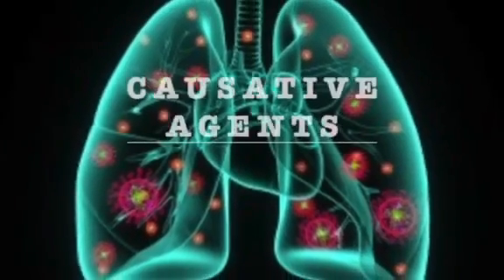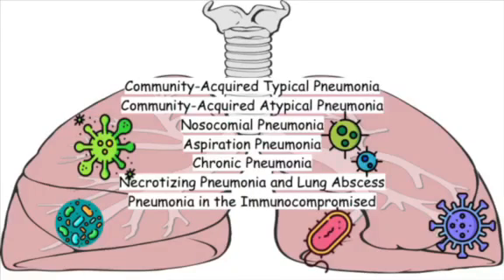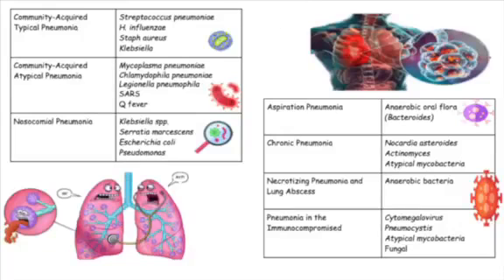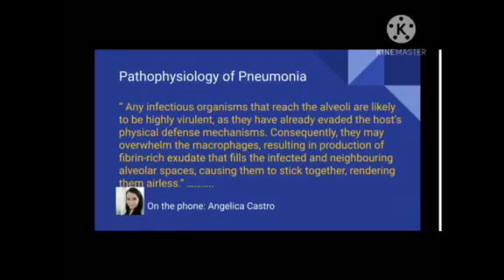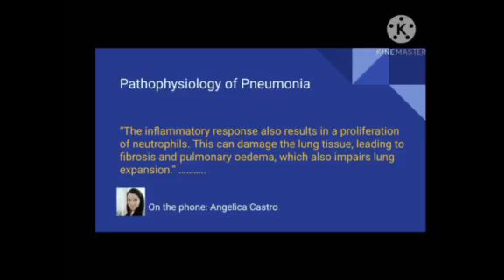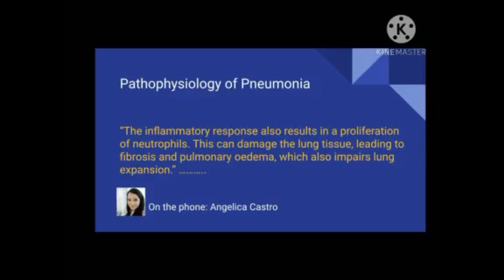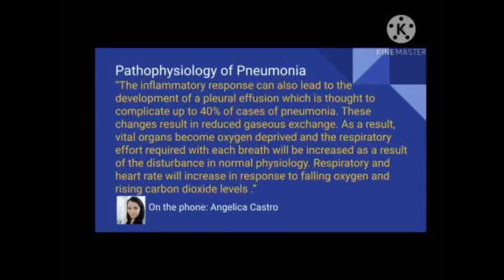Pneumonia Lecture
A brief discussion about the types of pneumonia, pathophysiology, signs and symptoms, prevention, laboratory tests, treatment, patient monitoring and patient education. This is a project of the students of Bachelor of Science in Pharmacy Major in Clinical Pharmacy of The University of the Immaculate Conception.